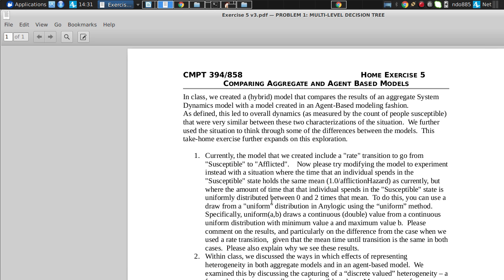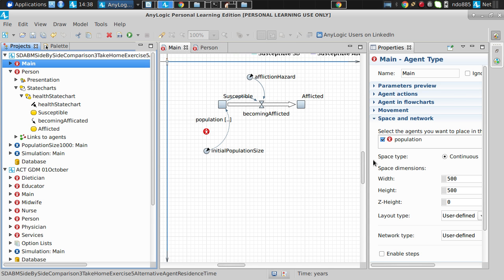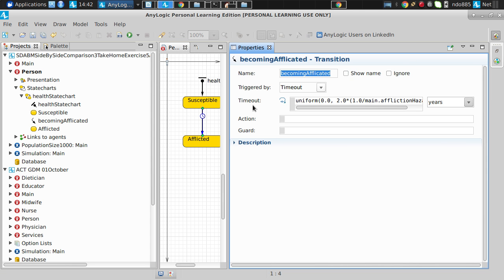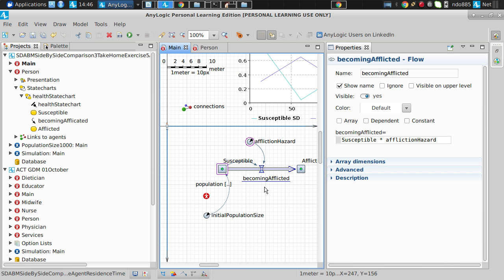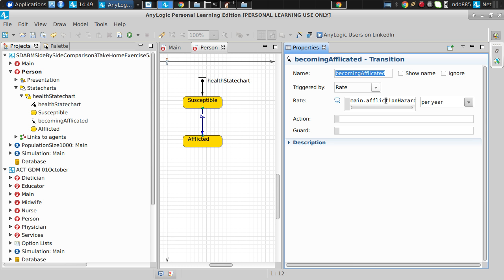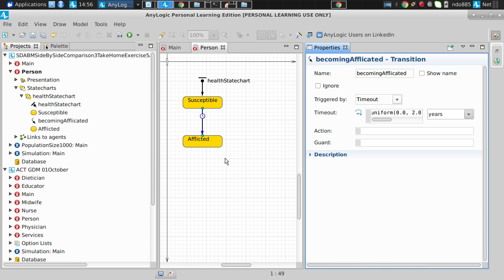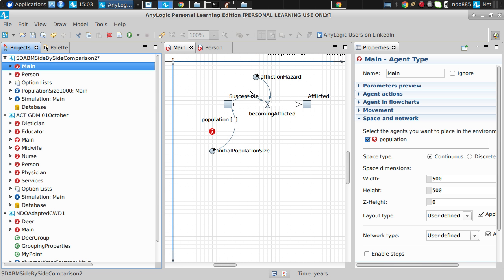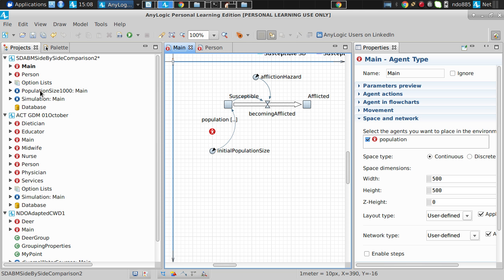Comments on Take Home Exercise Comparing Aggregate System Dynamics and Agent Based Models